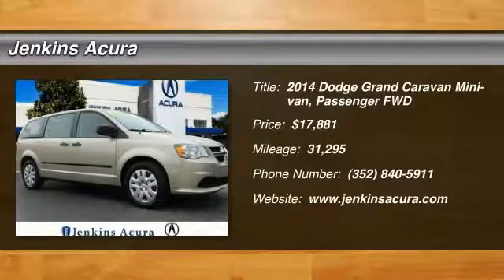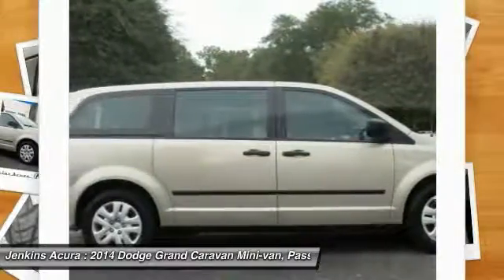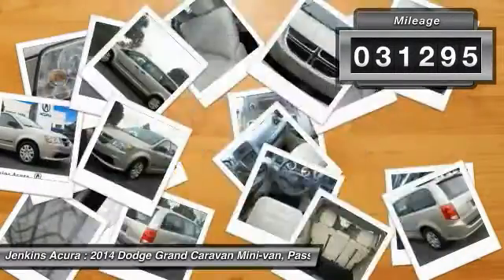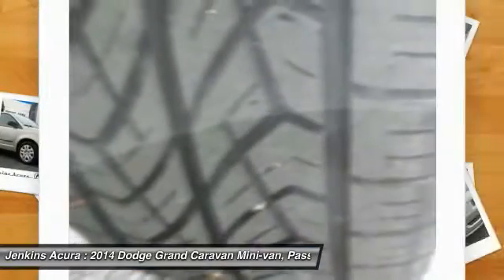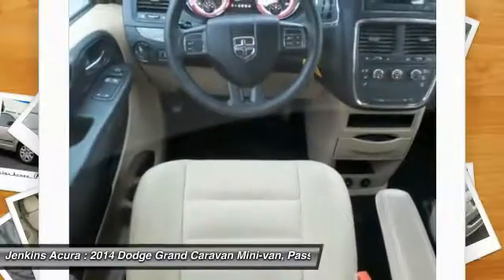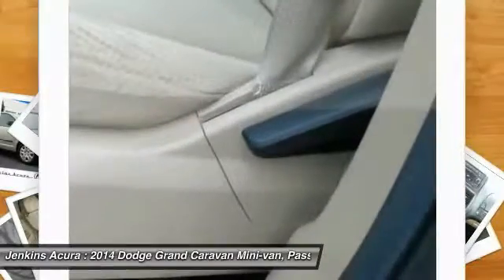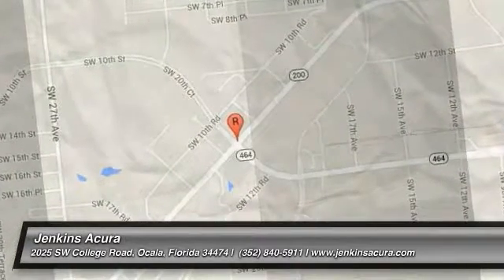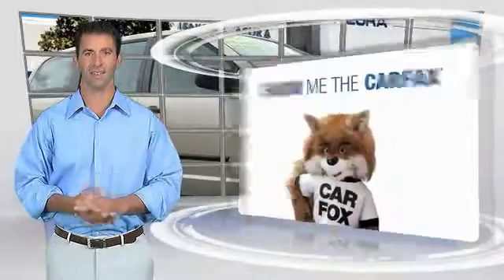2014 Dodge Grand Caravan Ocala Florida 1P5261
2014 Dodge Grand Caravan

Jenkins Acura
2025 SW College Road

New Arrival! CarFax One Owner! Multi-Zone Air Conditioning, Steering Wheel Controls, 3rd Row Seating, Aux Audio Input, Rear Spoiler, Multi-Point Inspection, Tires Balanced Stability Control, ABS Brakes Front Wheel Drive Please let us help you with finding the ideal New, Preowned, or Certified vehicle.